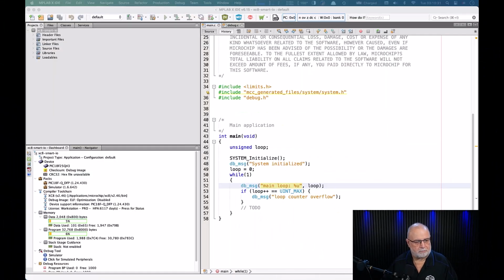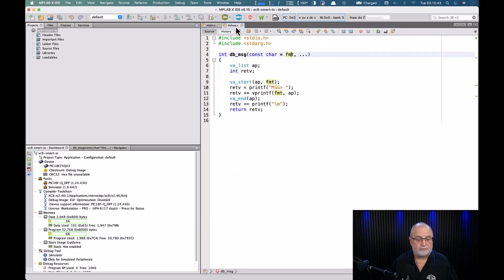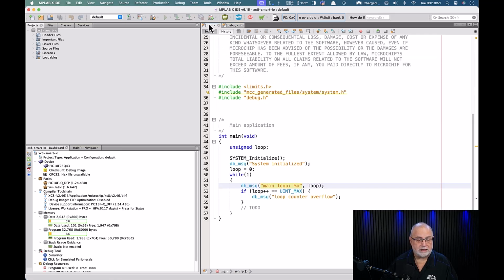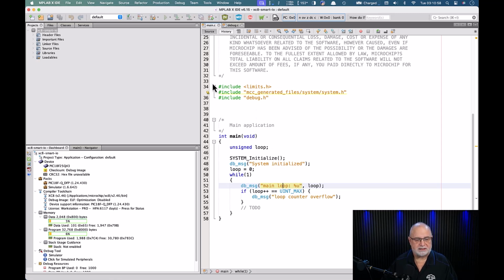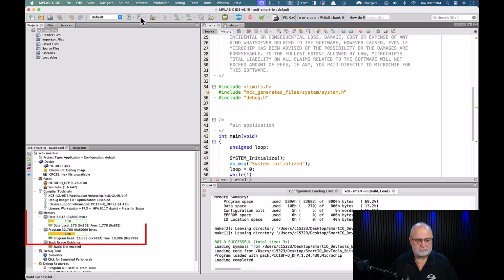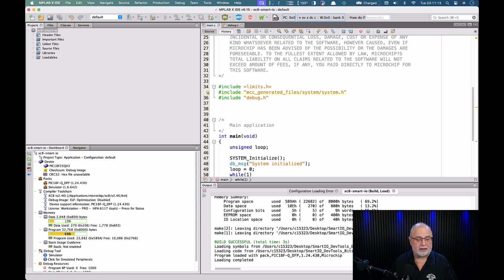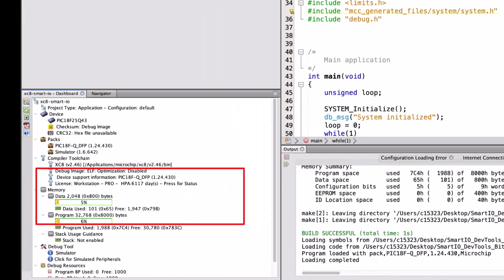Dev Tool Bits | Optimize Your Project with MPLAB® XC Compiler’s Smart IO Feature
The Smart IO feature of MPLAB® XC Compilers provides the capability to customize standard IO functions for optimal code size and data usage.

Learn more about Smart IO and other features of MPLAB XC Compilers